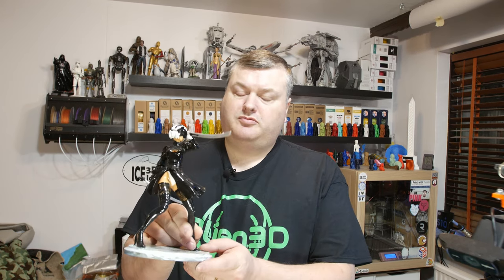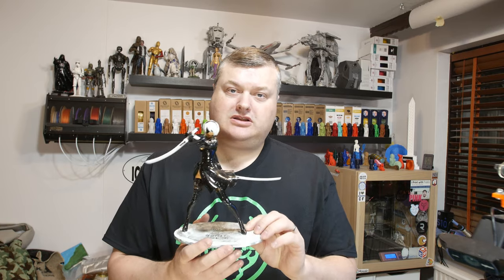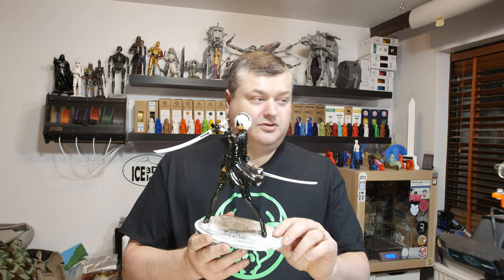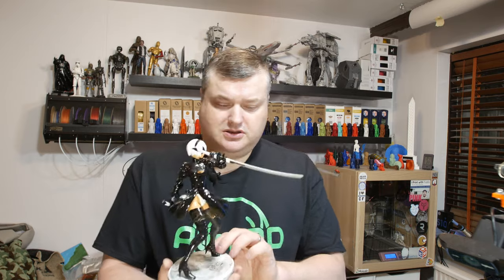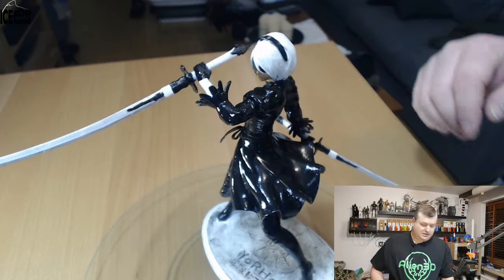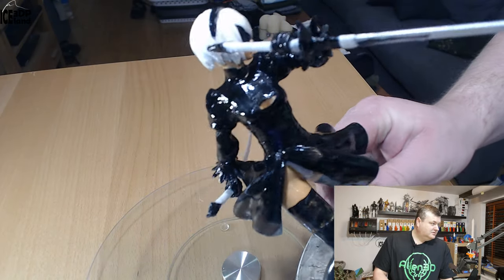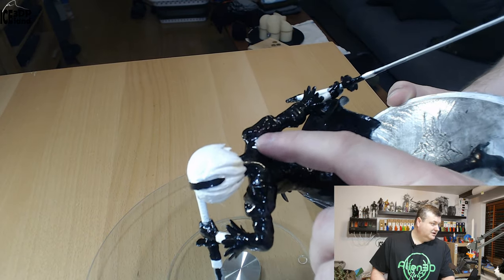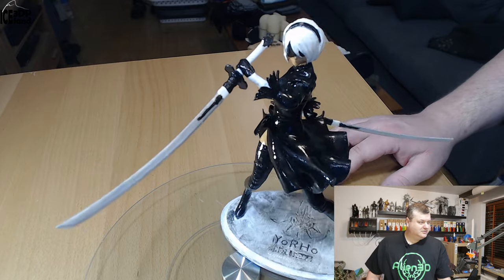Nier Automata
Model can be found here